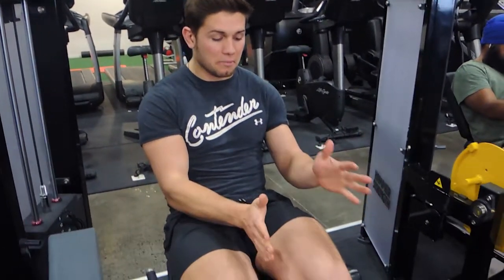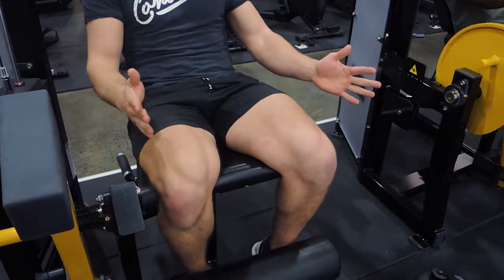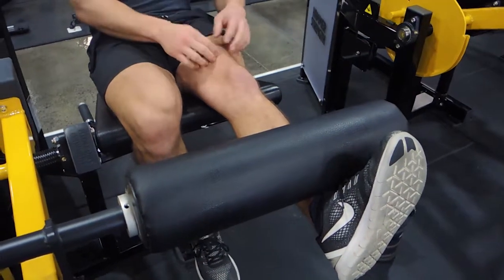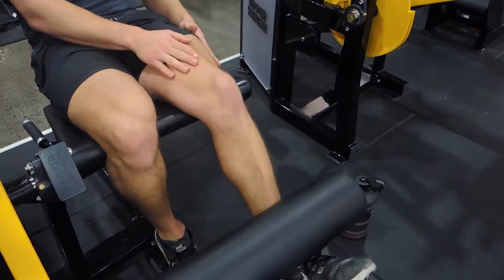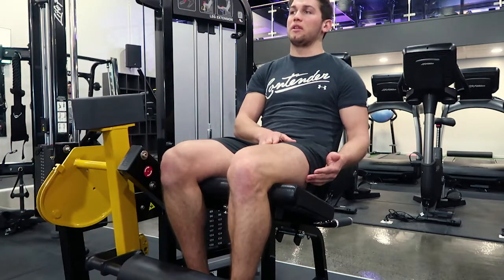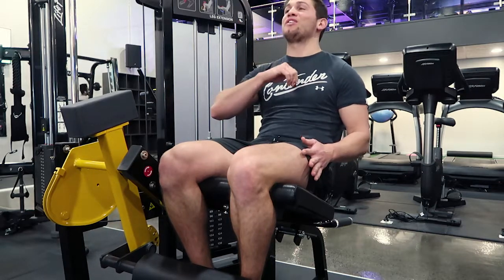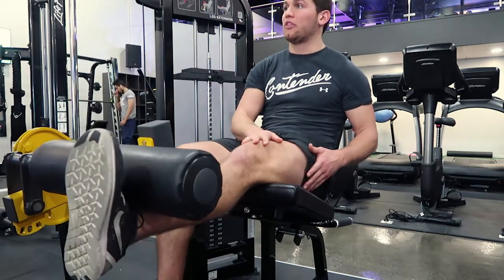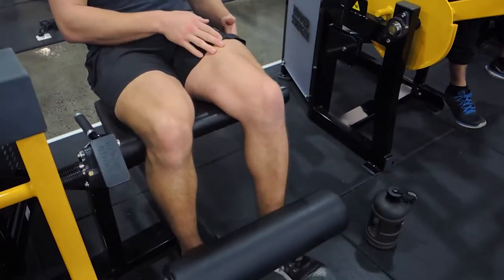Single Leg Extensions